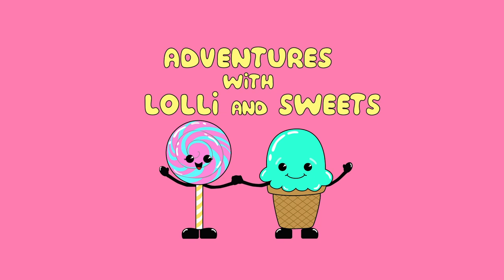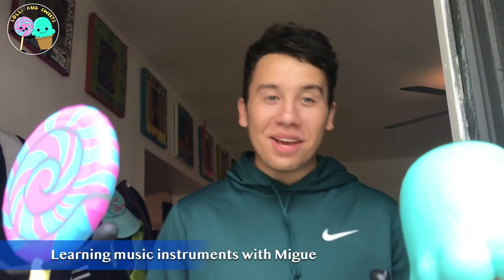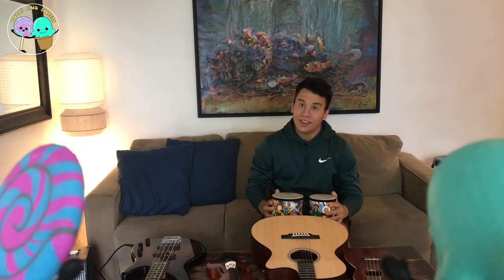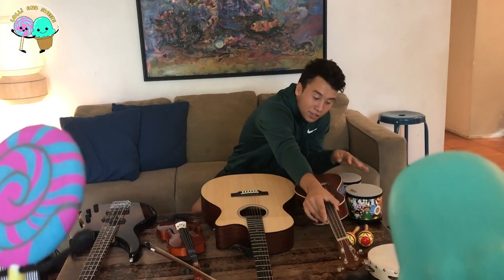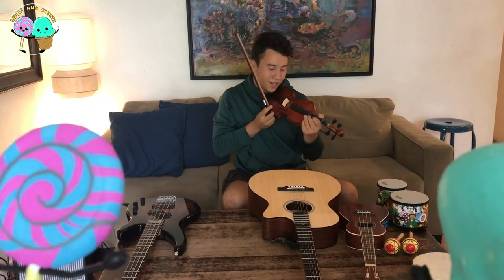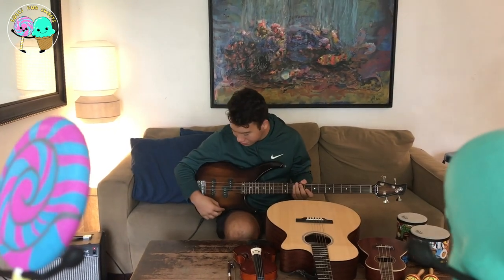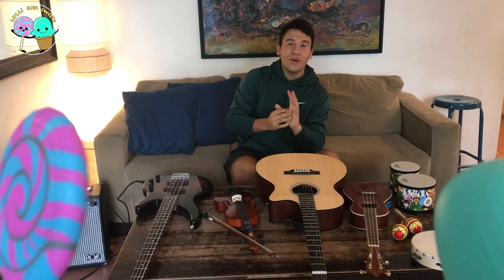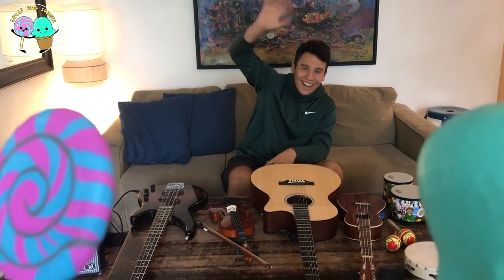LOLLI AND SWEETS ADVENTURES Kids Learn About Music Instruments guitar violin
Todays Adventures with Lolli And Sweets video:
Migue teaches Lolli And Sweets and all of us about different musical instruments, then we have a jam session.
Check out one of our original books. More to come soon.